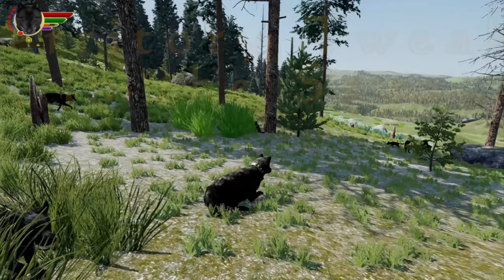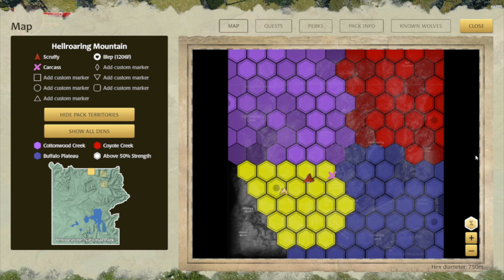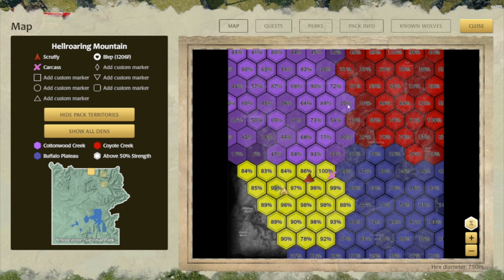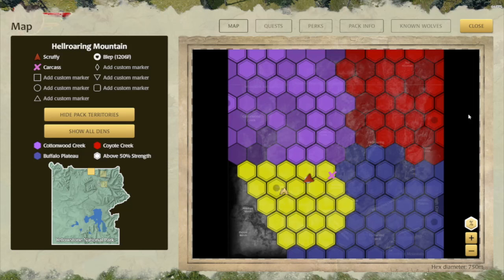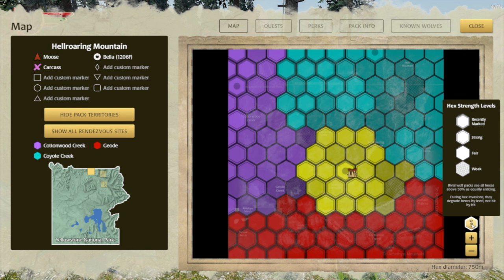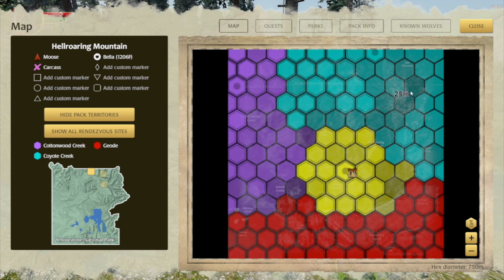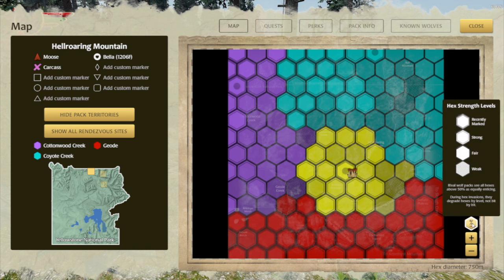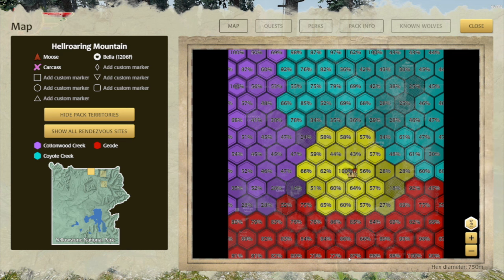Territory Tweaks in the Saga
Territory is an essential part of a wolf's life. The territory system in WolfQuest: Anniversary Edition has worked pretty well over the last five years, but as we have been playtesting the upcoming Saga*, we decided to tweak a few things.

With the addition of Hex Invasions in the Saga, territory quality is even more important than before. You should try to keep your hexes above 50% strength-- that's why we added the special "Strong" hex icon some years ago. But some players feel the need to keep their territory much stronger than that, above 80% strength, and since you can display the strength percentages on all hexes, it's easy to focus on that more than necessary. Which is fine -- if you enjoy maintaining territory (and some players do). But it's not necessary. We needed to make that clearer.

So now, in the Saga, there are four different hex styles: two styles for hexes above 50% -- the same "Strong" icon we've had for a long time, and a newer one, with a double outline inside the hex. This doesn't mean Super Strong. It just means you've marked it recently and gotten the strength above 75%. But rival packs regard all hexes that are above 50% equally enticing. So do what you like with those hexes, but it doesn't matter to rival packs if they're 52% or 99%.

We also have a new crosshatched hex icon for Weak hexes, which indicates they are below 25% strength. You should probably get out there and mark those soon!

Also, to try to discourage players from obsessing about hex percentages, we added a third option to the hex percentage display, so you can choose to show no percentage readouts (except on mouseover), or just the percentage for the hex your wolf is in at the moment, or percentages on all hexes. We don't recommend this last option. It's an awful lot of information, and it can lead you to focus too much on keeping hexes very strong when that doesn't matter. But it's up to you.

On another topic: we do have plans for multiplayer in the Saga, but that will come later, after we get the Saga for single-player in good shape and released.

So anyways, these territorial tweaks are another little improvement to the upcoming WolfQuest Saga, which is coming later this year!

* The upcoming WolfQuest Saga is "the rest of the game," where your pups grow up as you have a new litter each year. Time will continue progressing through the years until you die. We expect to release it later this year (but we have not set a release date).